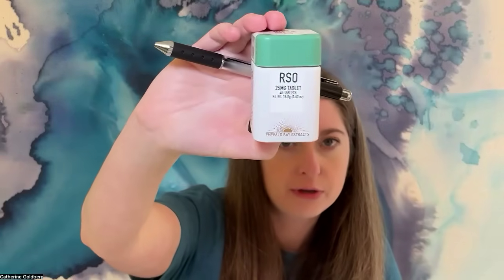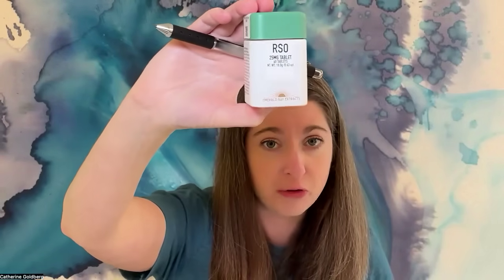THC vs CBD vs CBG — Which Actually Works for Pain?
Most people think cannabis helps pain in one way: THC gets you high, so you notice the pain less. That’s only part of the story.

In this episode of Senior Savvy Cannabis, I break down three different ways cannabis can help relieve pain—and why understanding the mechanism matters, especially if you don’t want to feel overly high or out of control.

We’ll cover:
How THC helps pain through perception and distraction
How CBD and CBDA work on inflammation and serotonin
Why CBG may help pain by calming the nervous system
How to think about balanced products vs high-THC flower
What to ask for at the dispensary (and why COAs matter)
Two terpenes that support pain relief—without changing how “high” you feel

I also share real-world product examples, including hemp-derived options that are legally available outside dispensaries, and why pills and tablets can sometimes offer more predictable relief than flower.

This video is for anyone—especially seniors—who wants pain relief without guesswork, hype, or unnecessary intoxication.

If you’re new here, welcome. And if you’ve been here a while, thank you for caring about how this plant actually works.

Timestamps (13:46 total)
00:00 – Welcome & what this video covers
01:00 – The 3 ways cannabis relieves pain
01:45 – THC: pain relief through perception & distraction
03:45 – When THC helps—and when it’s not ideal
05:00 – CBD: inflammation, serotonin, and pain
06:40 – CBD vs CBDA (raw cannabinoids explained)
08:20 – CBG: calming pain by lowering norepinephrine
10:30 – Why CBG doesn’t get you high
11:40 – Terpenes that support pain (beta-caryophyllene & humulene)
13:10 – Final thoughts & how to make better choices